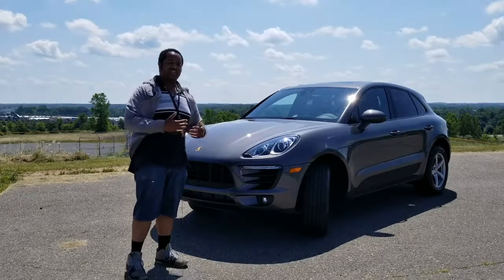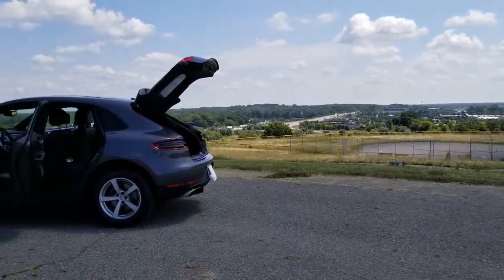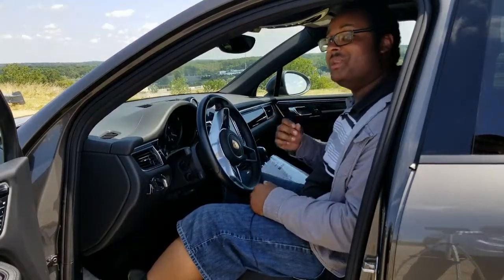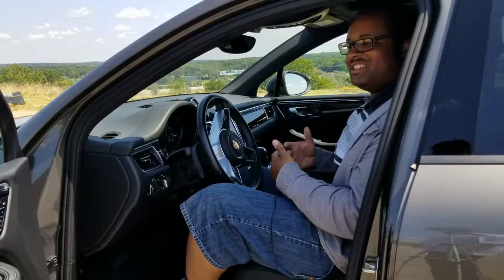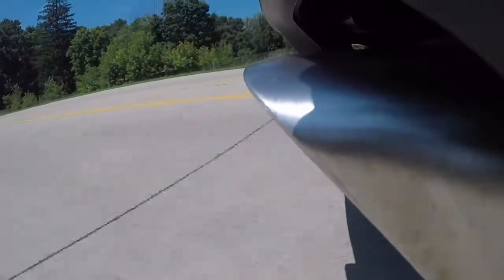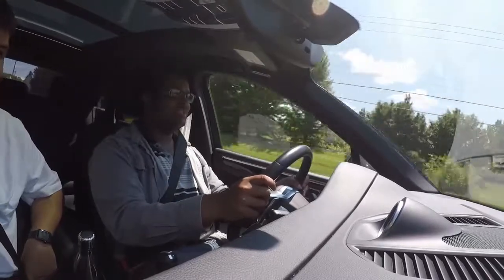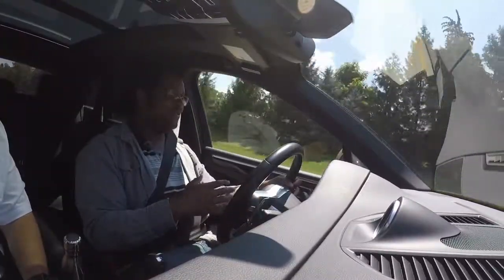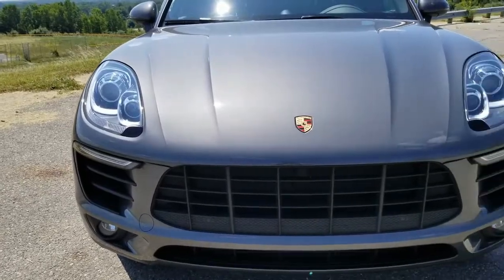It's ok.. || 2018 Porsche Macan Base review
(Music Credits are listed below) ↓↓↓↓↓↓

I give my thoughts on the 2018 Macan Base
Below is the Instagram. I provide updates on new videos, as well as cool photos of cars and motorcycles. Drop a Follow if you'd like.

These are how the terms were at the time of upload. If any of these terms have changed, please let me know.
and here is the one to the specific track The artist states on his soundcloud page that we can use the tracks for youtube videos AS LONG as we cite and provide links to the channel.

"Beautiful world" by Drew Banga
"Equinox" by Bad Snacks
"William Tell Overture" by Rossini

Or don't. I suppose that is up to you.